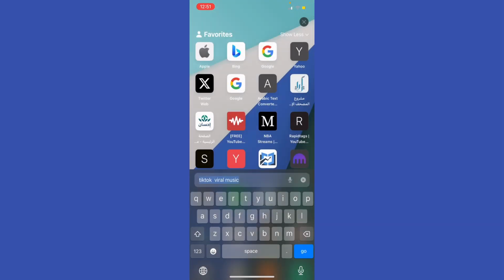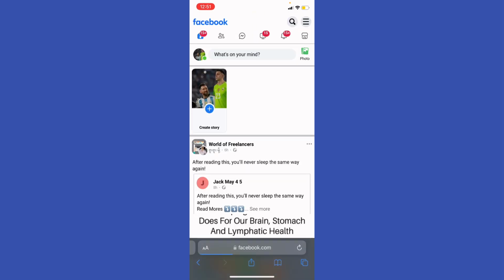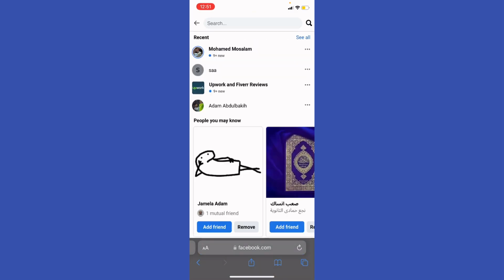How to check search history on facebook (2024)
How to check search history on facebook

In this video i´ll show you How to check search history on facebook. The method is very simple and clearly described in the video. follow all the steps & check search history on facebook